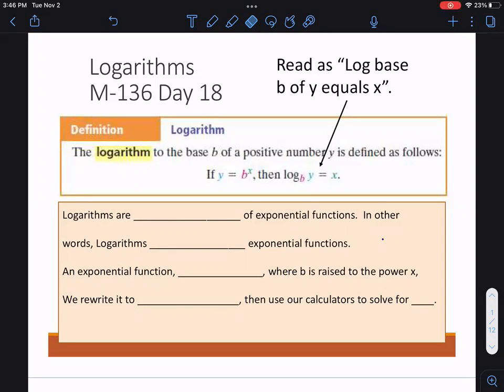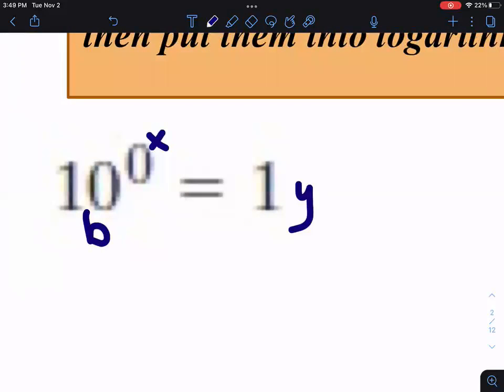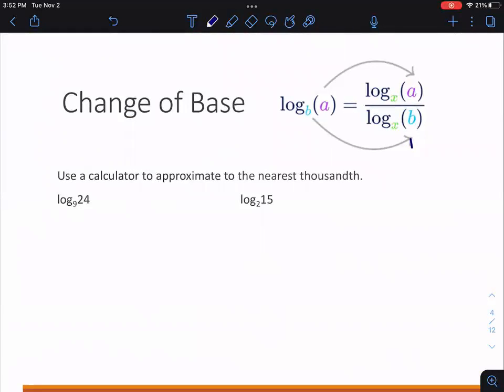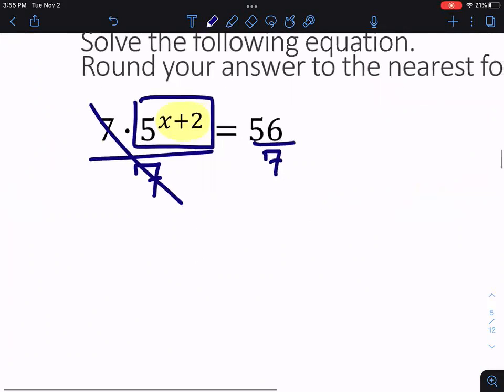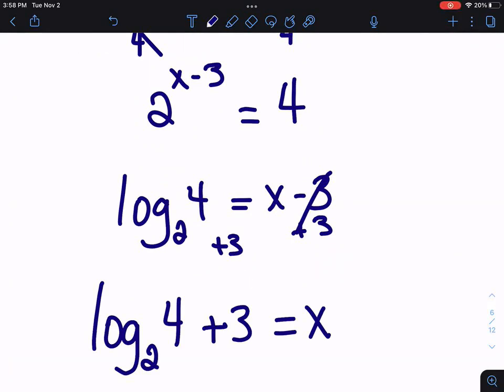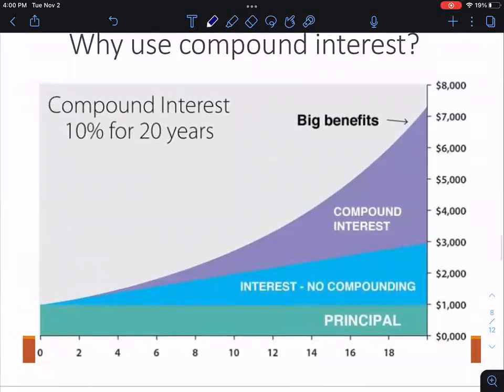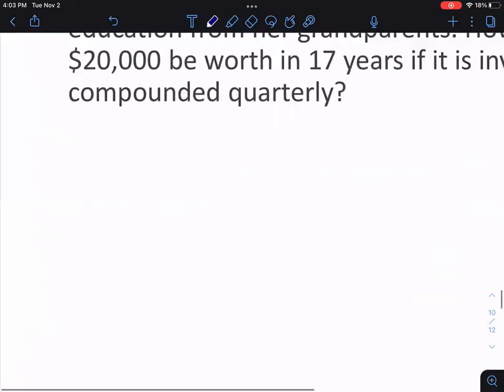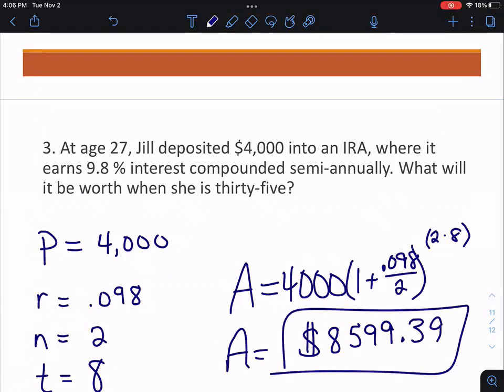M-136 Day 18 Exponential/Logarithmic Equations